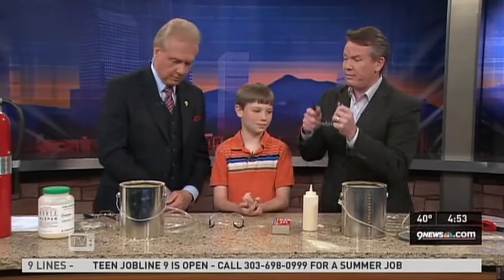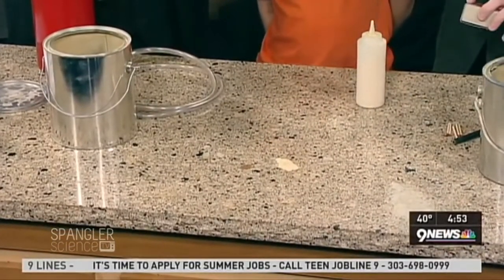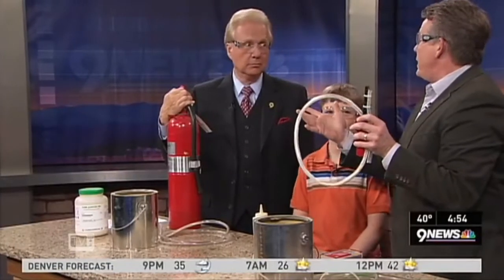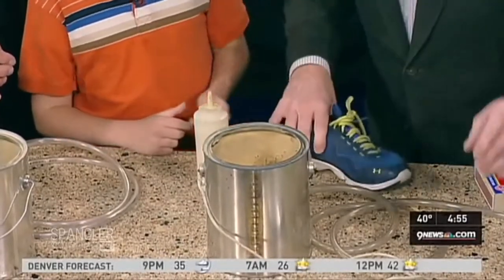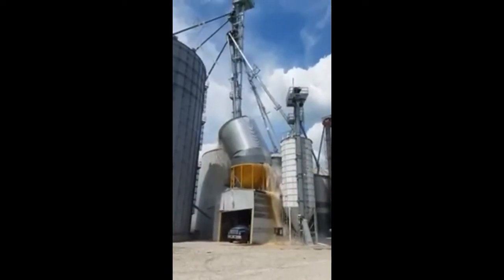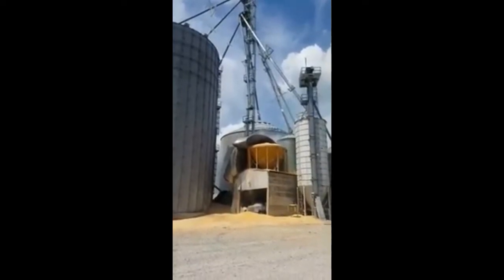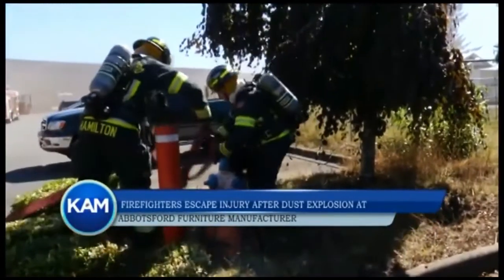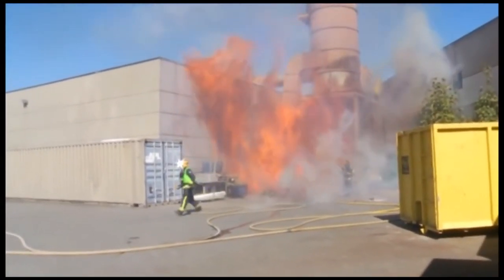الانفجار الغباري - Explosion Dust Hazard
Explosion Dust Hazard
الانفجار الغباري
الانفجار الغبارى الدقيق ومطحون السكر
Experiment- Flour and Powdered Sugar Explosions
غبار ومساحيق ناعمة قابلة للانفجار
نفجارات الغبار
الانفجارات الغبارية
Dust Concentration
 فيديوهات الانفجار الغباري